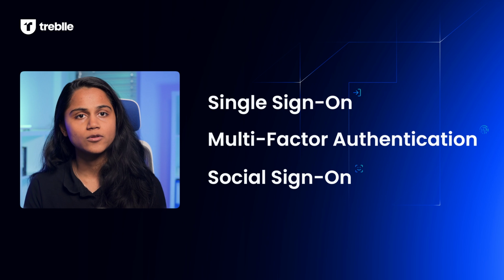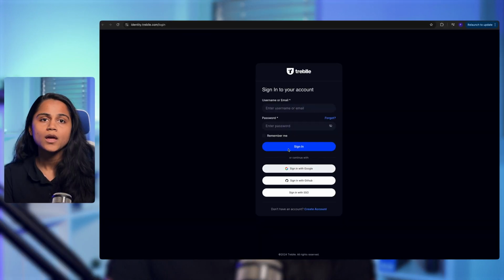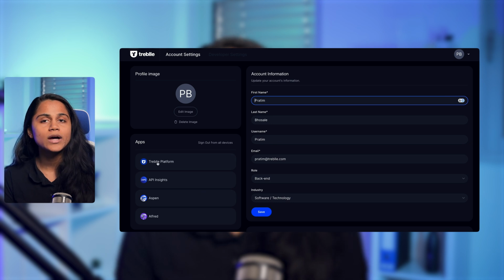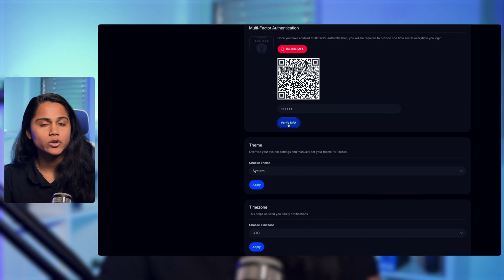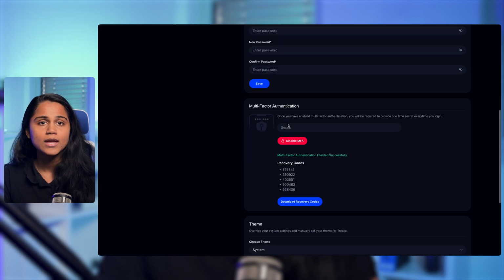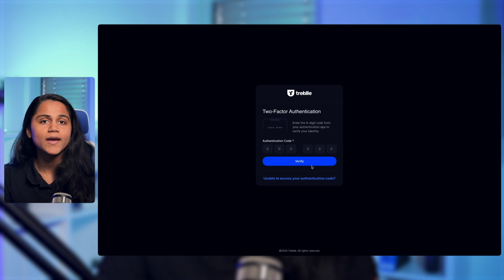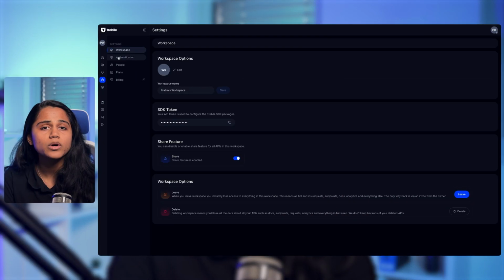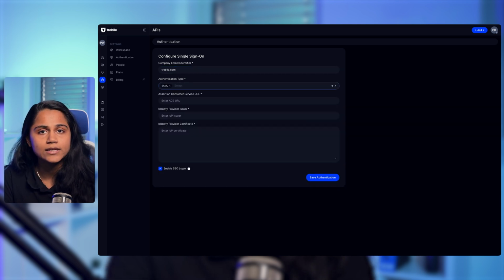Getting started with Treblle 3.0: Identity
In this video, we walk you through the centralized authentication system in Treblle, which supports advanced features like Single Sign-On (SSO), Multi-Factor Authentication (MFA), and Social Sign-On for flexible and secure access. 🌐

What you’ll learn in this video:
 • How Treblle’s identity service centralizes authentication, reducing data exposure risks.
 • Setting up Multi-Factor Authentication (MFA) for enhanced account security.
 • Configuring Single Sign-On (SSO) with providers like SAML or OpenID Connect.
 • Using Social Sign-On with Google or GitHub for seamless login.
 • The benefits of Role-Based Access Control (RBAC) to assign roles and manage user permissions.

📋 Key benefits of Treblle’s Identity Management Service:
 • Centralized login management across all Treblle apps.
 • Reduced security risks with app-independent authentication.
 • Enhanced flexibility with multiple authentication methods.